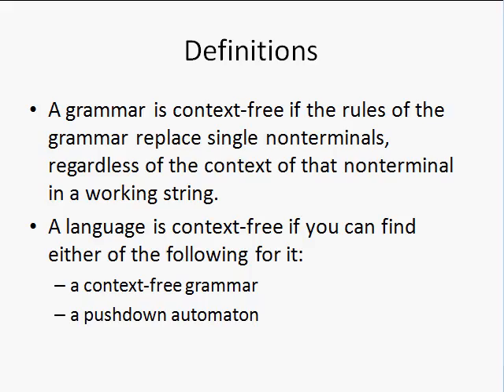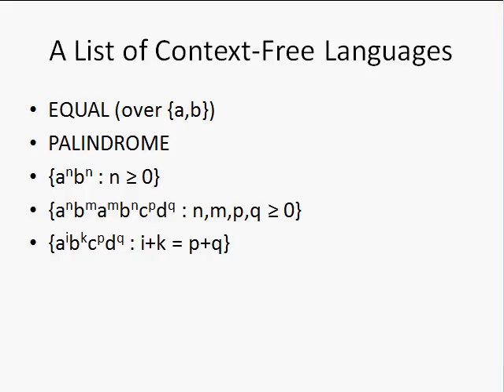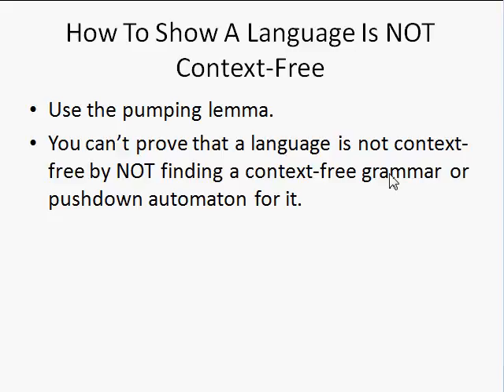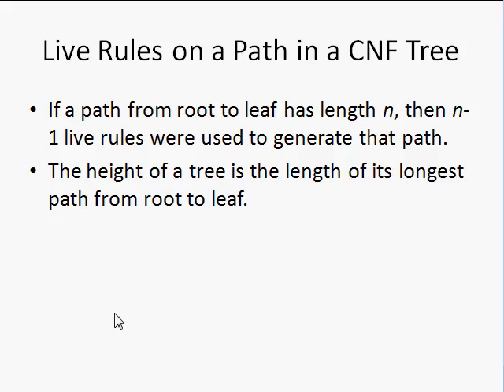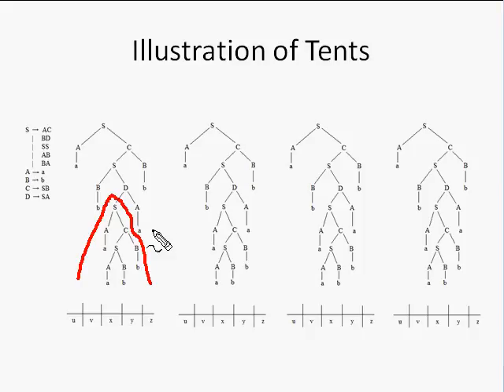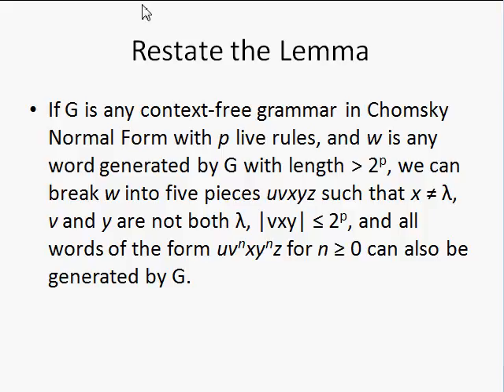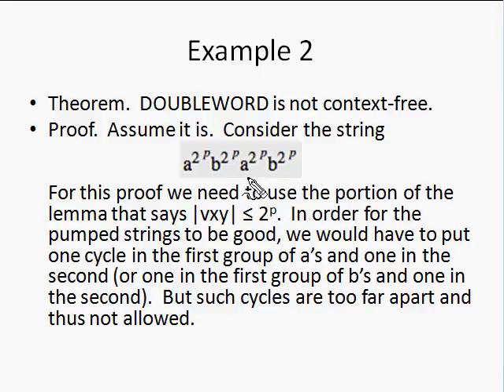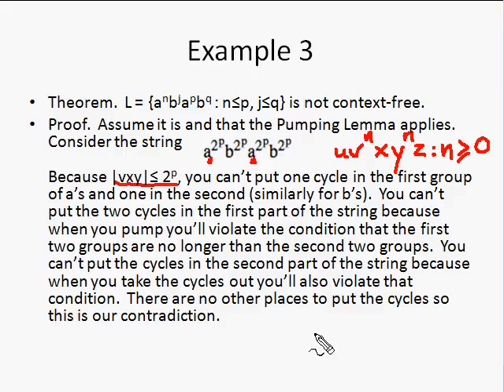CFpumpingLemmaVideo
Understanding the pumping lemma for context-free languages.